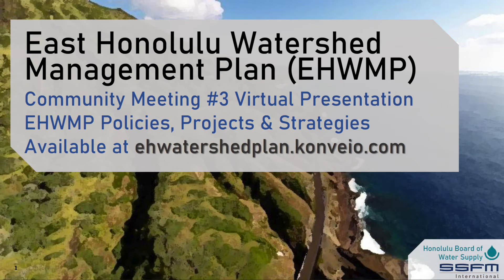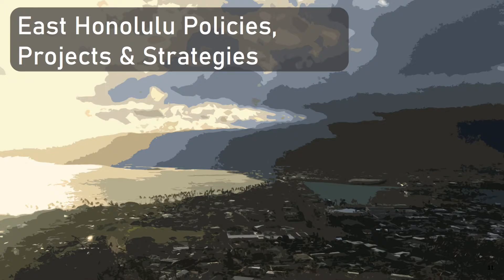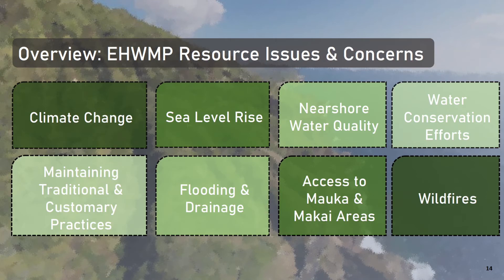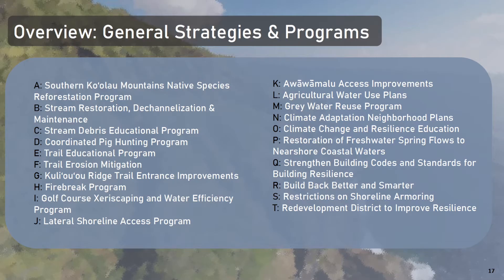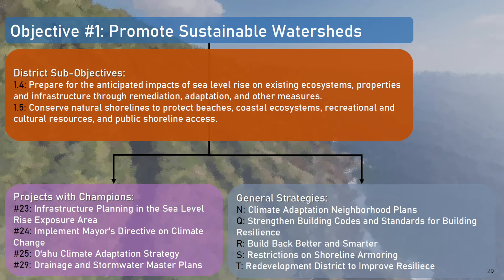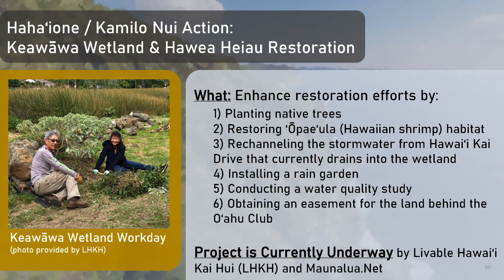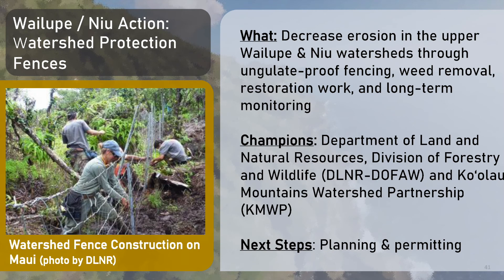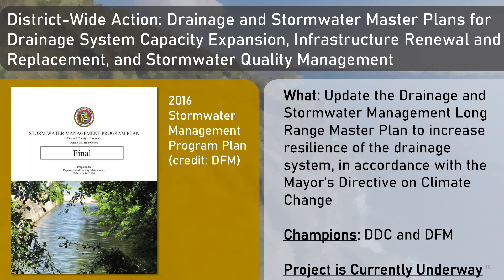East Honolulu Watershed Management Plan Community Meeting #3 Presentation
Please watch a video presentation for the East Honolulu Watershed Management Plan Community Meeting. (00:26:17)